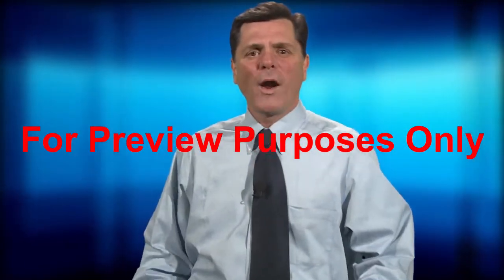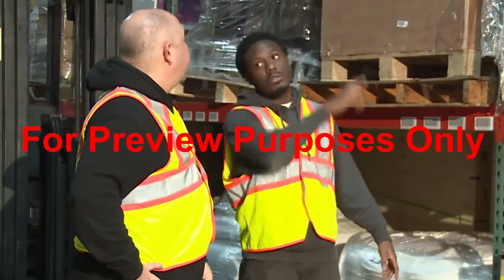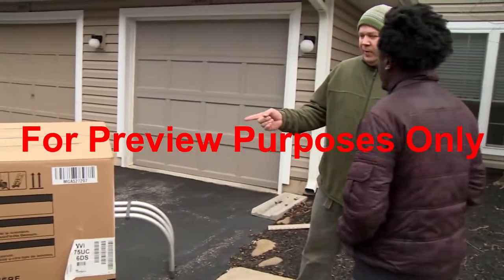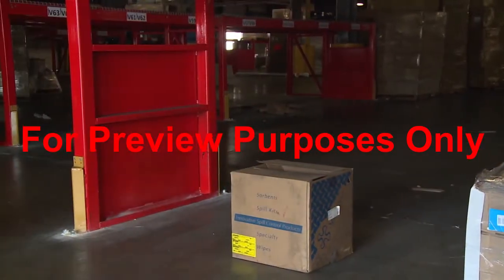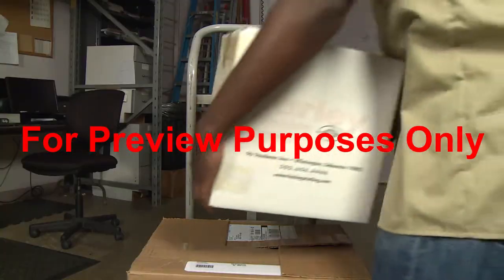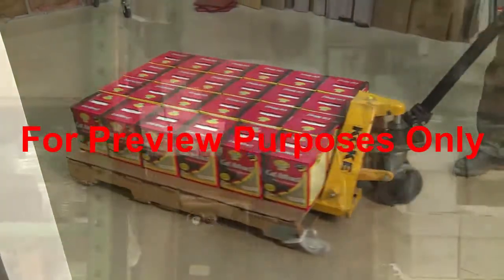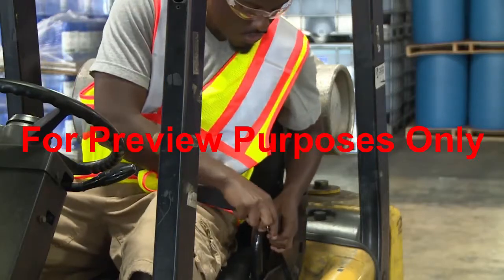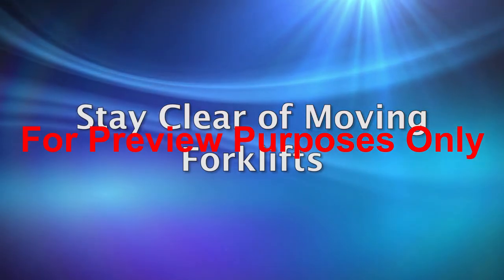Materials Handling Safety Training from SafetyVideos.com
This training video focuses on Materials Handling safety and teaches your employees how to properly use hand trucks, dollies, carts, and more. It also teaches the basics of ergonomics and proper lifting technique.